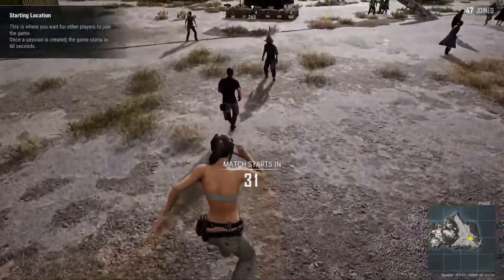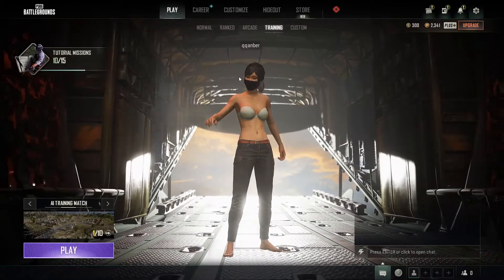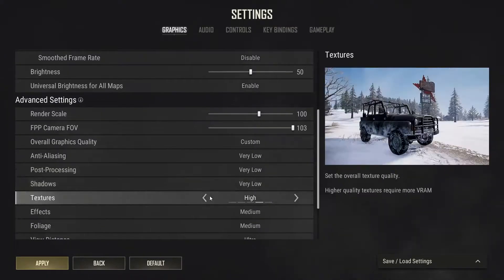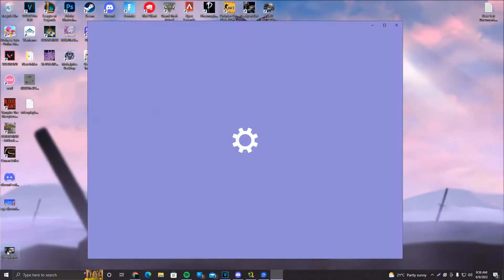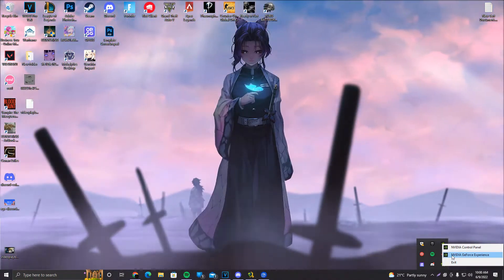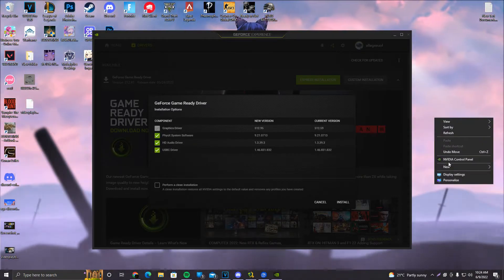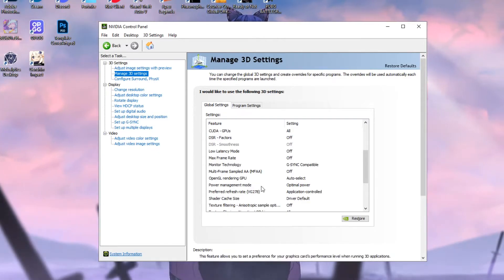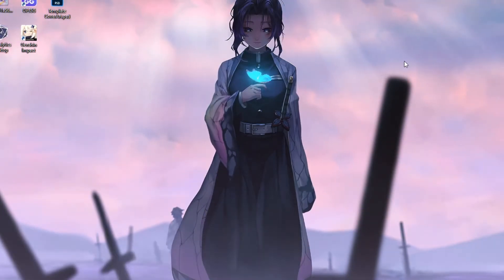How to BOOST FPS in PUBG! (Complete Optimization Guide)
I made a guide on how to increase your FPS on PUBG, This will also increase FPS on Apex Legends & Increase FPS on Fortnite, I talk about Nvidia Settings,Windows Settings & IN-Game Setting To boost FPS, this works even with low end PC's & will also Fix input lag and lag on PUBG.